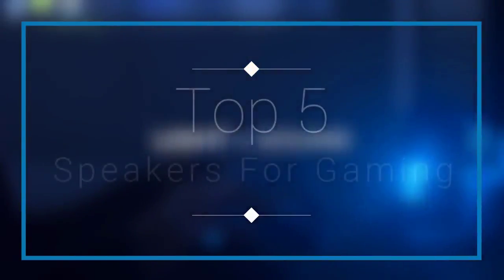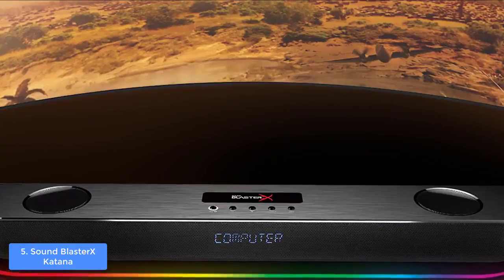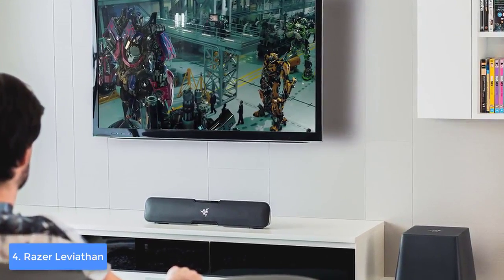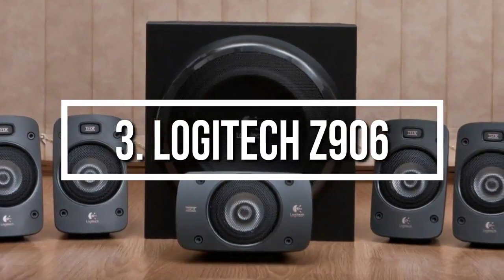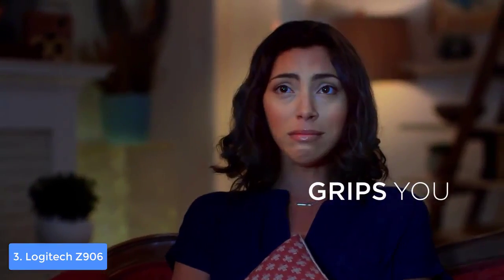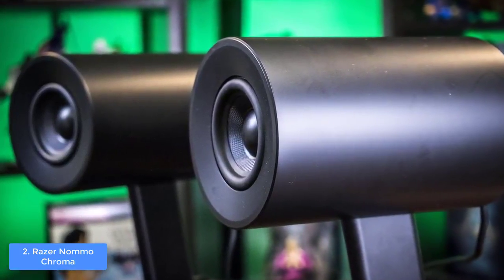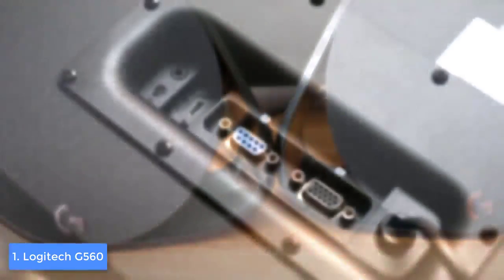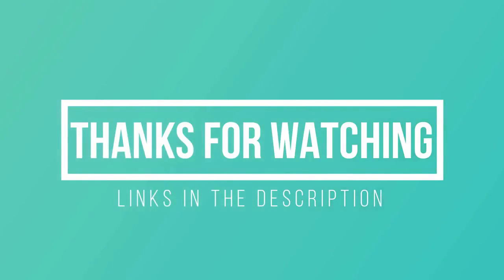Best Speakers For Gaming in 2018 - Which Speakers Are The Best For Gaming? | 10BestOnes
Best Speakers For Gaming in 2018 - Which Speakers Are The Best For Gaming?

► Links to the gaming speakers we mentioned in this video:

► 5. Sound BlasterX Katana
► 4. Razer Leviathan
► 3. Logitech Z906
► 2. Razer Nommo Chroma
► 1. Logitech G560
►UK Links◄
► 4. Razer Leviathan
► 3. Logitech Z906
► 1. Logitech G560
►GER & EU Links◄
► 4. Razer Leviathan
► 3. Logitech Z906
► 1. Logitech G560

In this video, we listed the top 5 speakers for gaming in 2018. I made this list completely based on my personal opinion, and i tried to list them based on their price, quality, durability and more.

Incoming terms:
buyer guide
10 best review
10 best review amazon